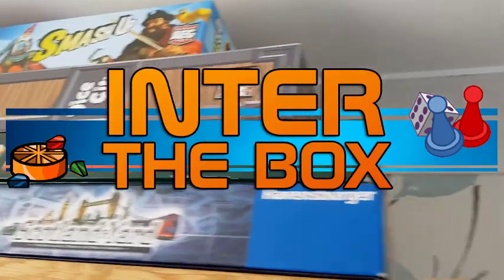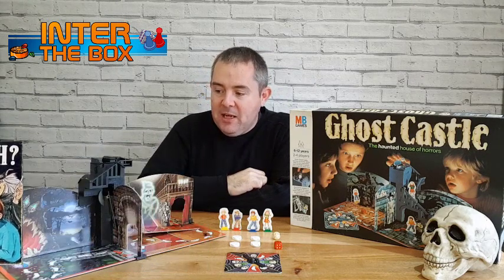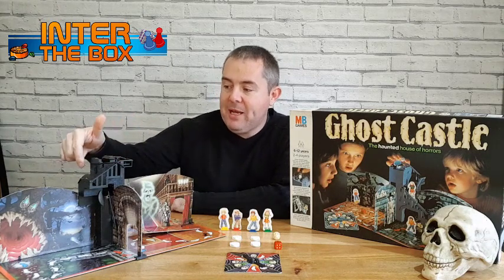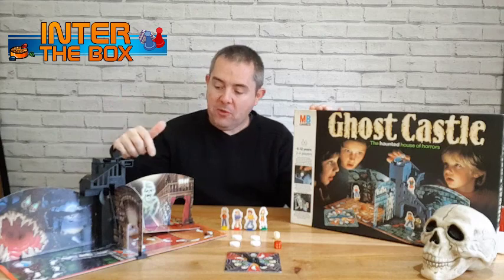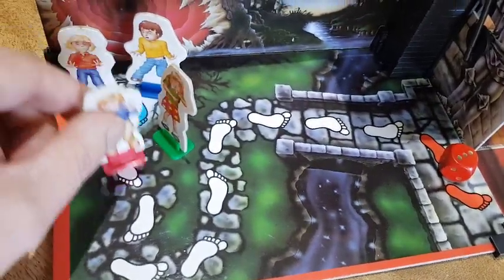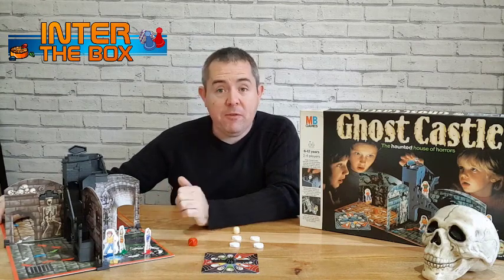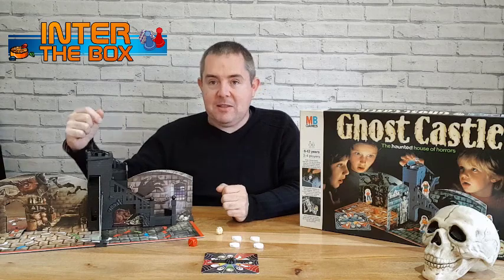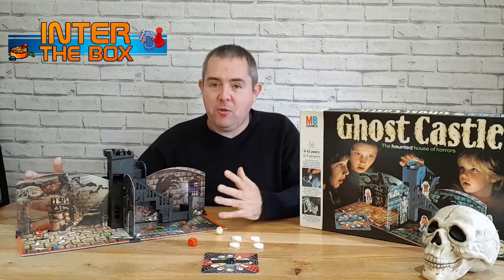GHOST CASTLE - Board Game Review - INTER THE BOX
Today's review is on the classic board game called GHOST CASTLE (or WITCH WITCH? in the US). A game of 3D horror in a haunted castle, where only you can lay the spirts to rest.

Can you make it past all the traps, up the stairs to the Dark Tower and close the coffin?